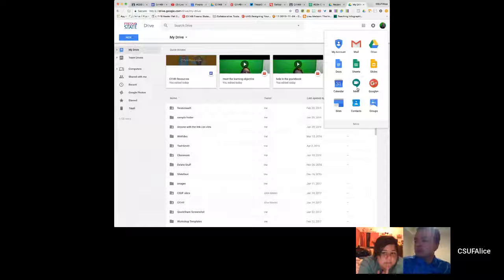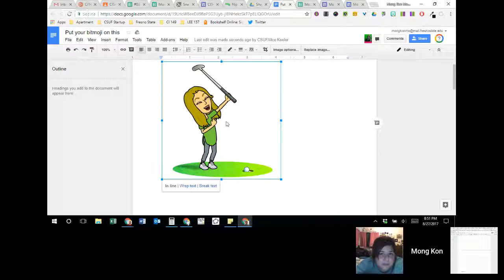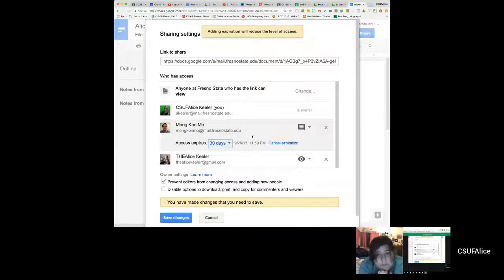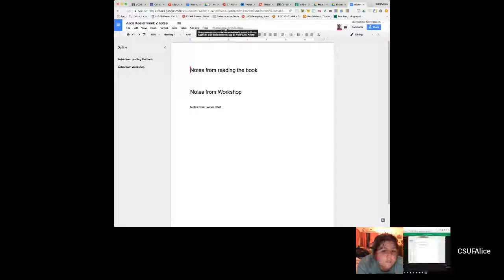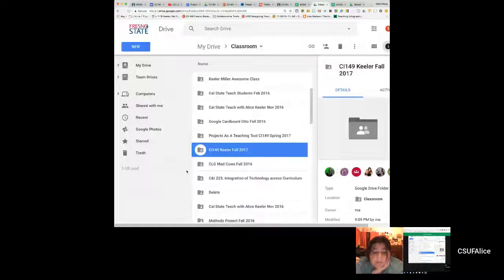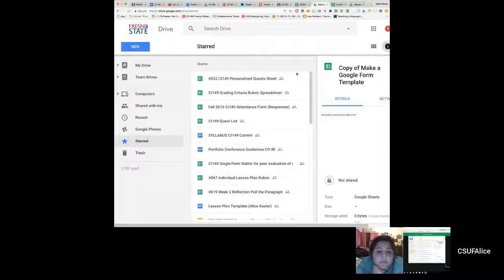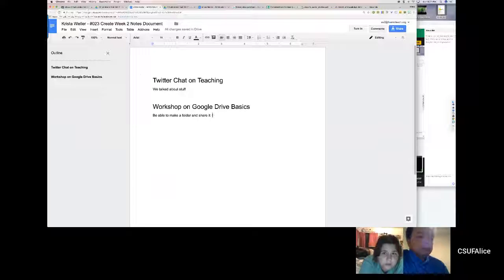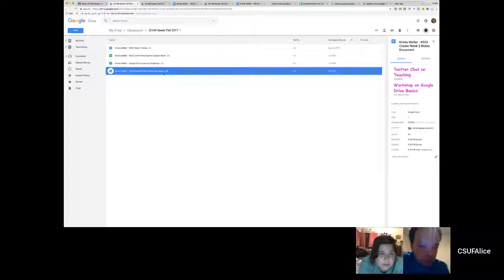2017-08-27 G Suite Basics WORKSHOP